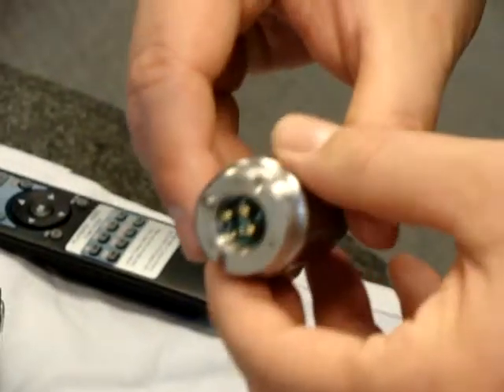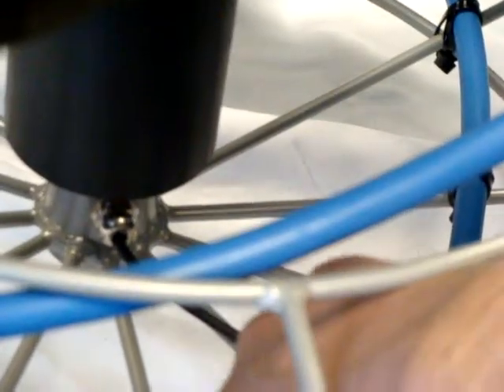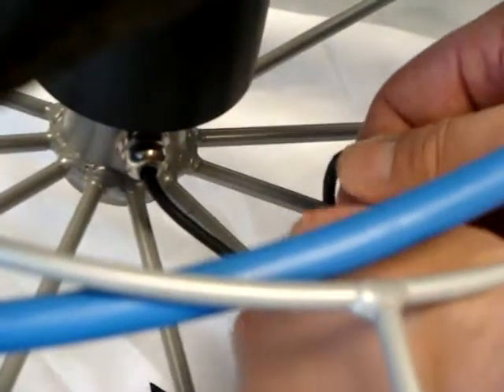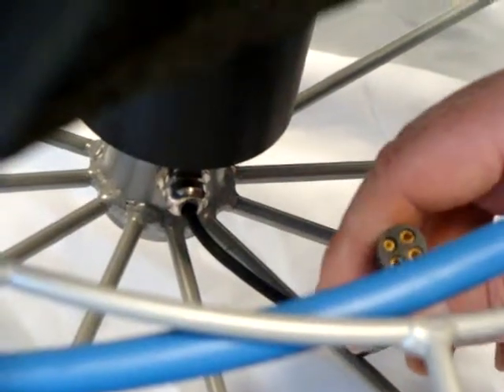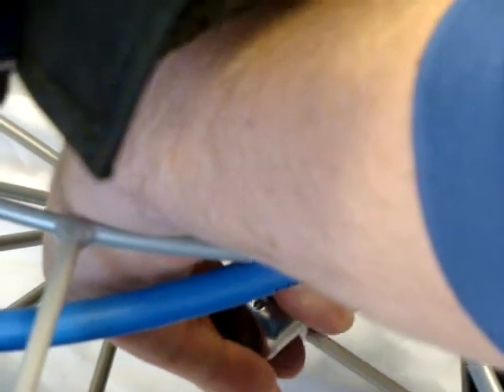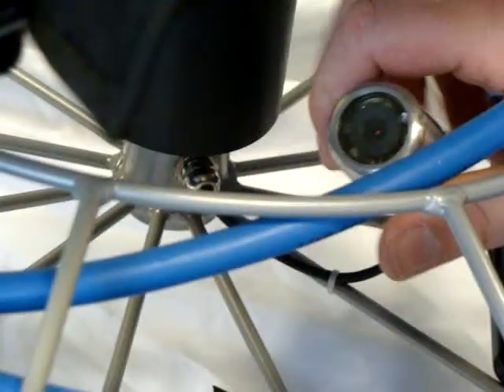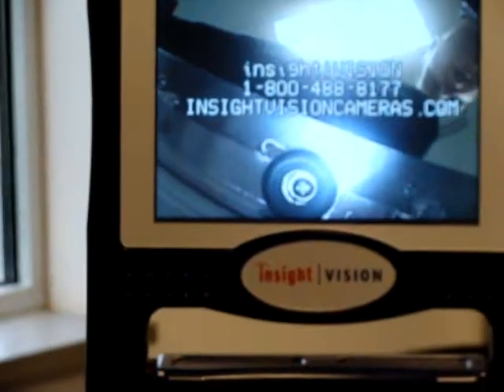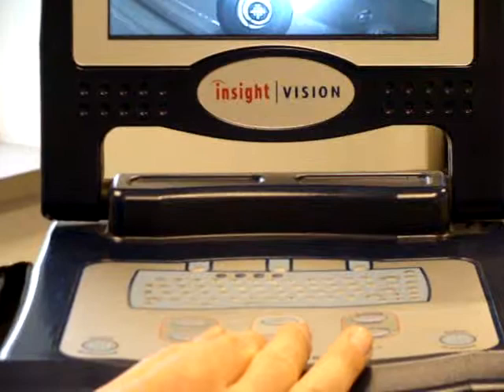Test Camera to D2 Reel.MPG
How to test your camera head on the reel of your Insight Vison D2 camera system